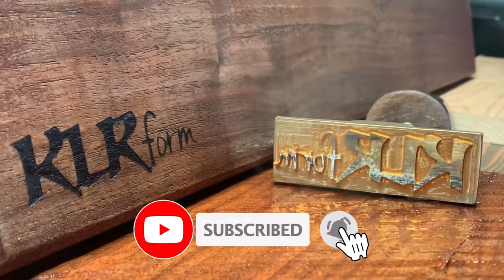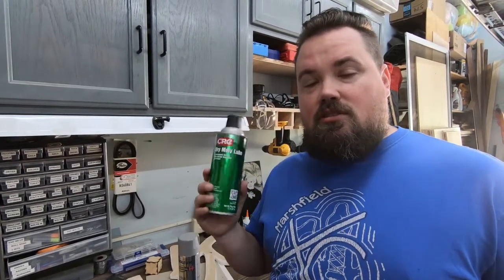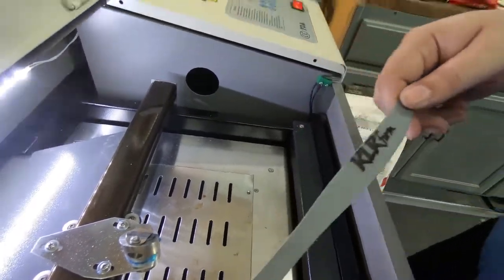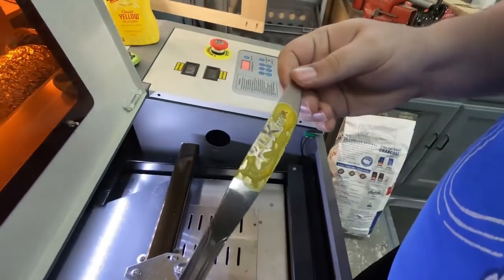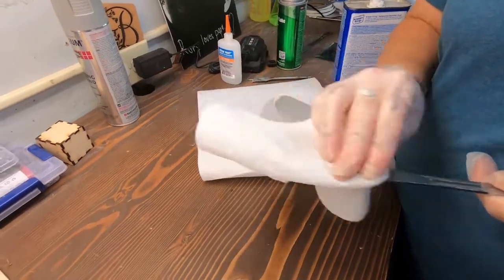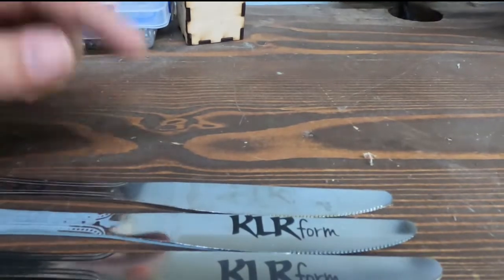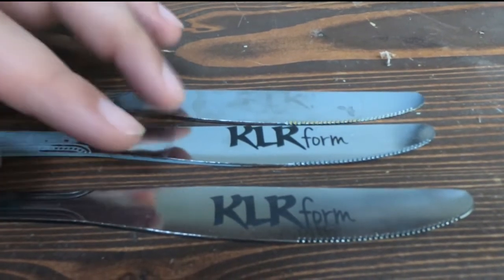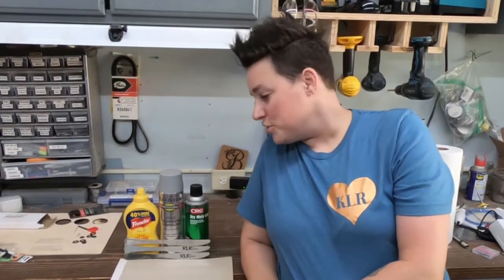CO2 Laser Engraving on Metal | Monport K40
After getting the new K40 CO2 laser we wanted to test engraving on metal. We try engraving using mustard, cold galvanizing compound, and dry moly lube. We got really good results on stainless steel with both the  cold galvanizing compound and the dry moly lube. Tested at 100 mm/s and 50% power.

Used in the Video:
Dry Moly Lube
Cold Galvanizing Compound

Exhaust  System:
Duct Fan